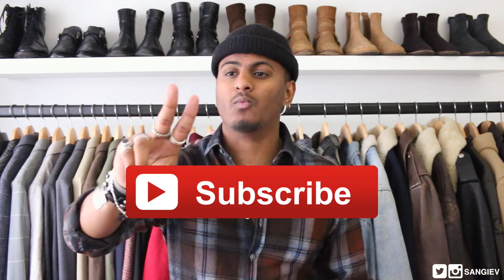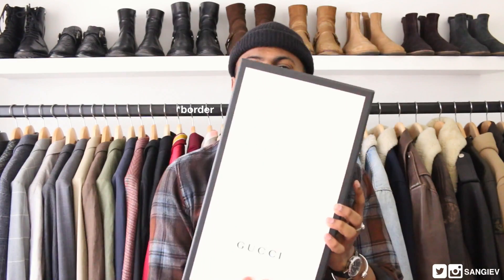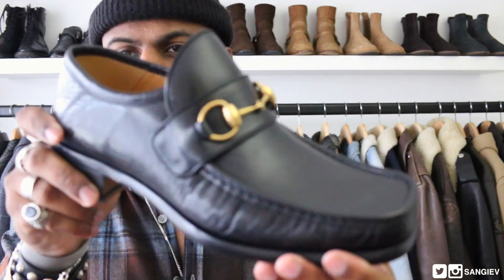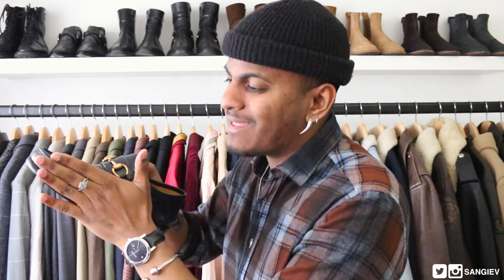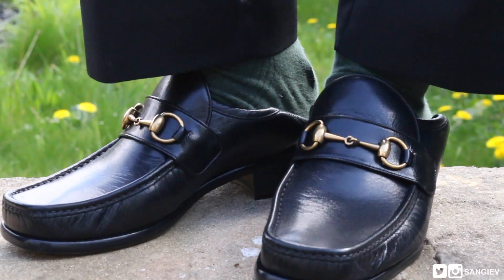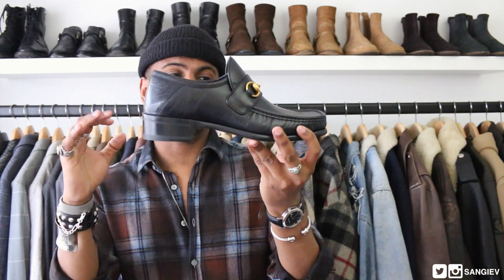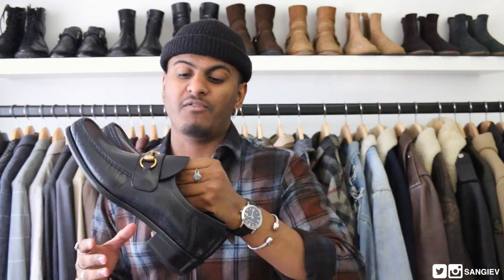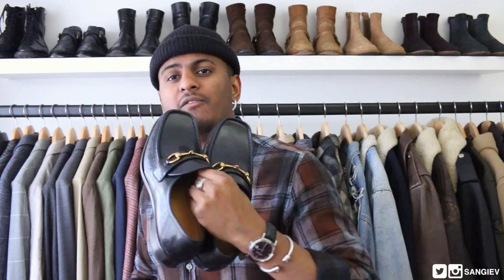Gucci Loafers Pickup & Review (Square Toe Syndrome Discussion)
Yo ... Hi!

❐ MY OUTFIT ❏

That lowkey douchebag thumbnail tho! My latest cop when it comes to footwear, let me know what you think and do you agree with SquaredToeSyndrome or nah?

As usual, I’ve left some links to the items mentioned in the video. I’ve also left a link to my personal Grailed account where you might catch some steals! So. Cop.

❐ Music ❐
LAKEY INSPIRED - Good For Me